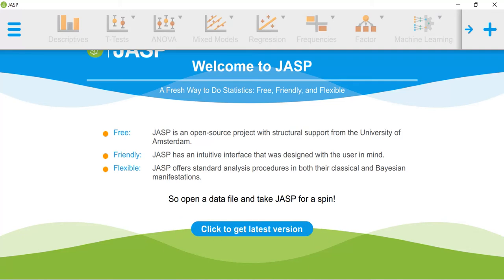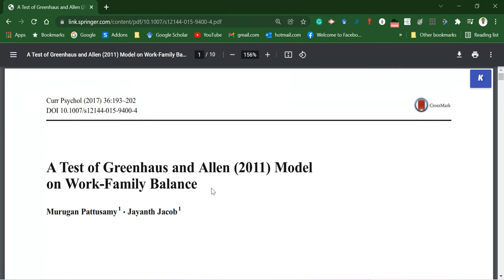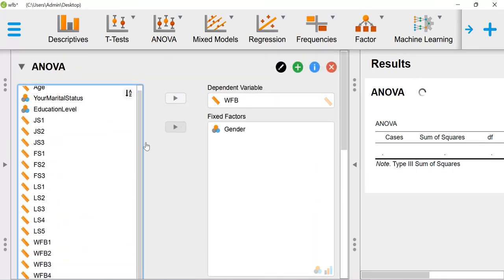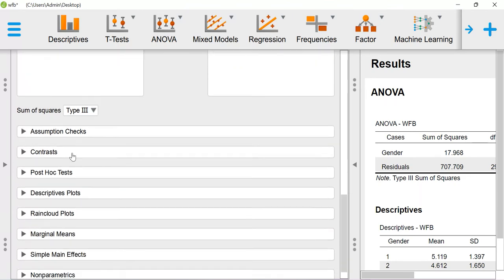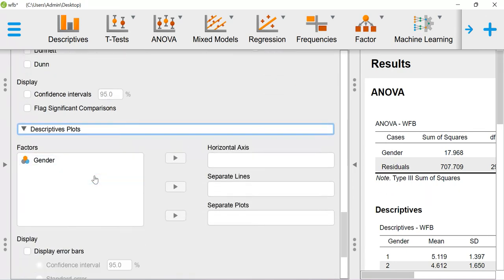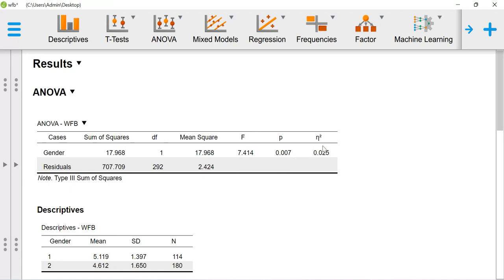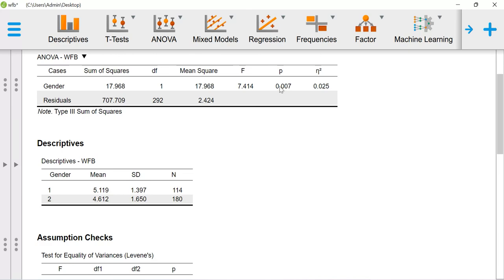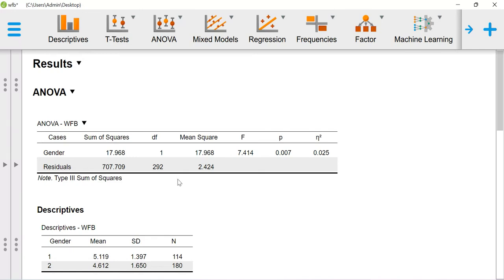One way ANOVA using JASP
In this video, I am demonstrating the one-way ANOVA analysis using JASP software. The dataset is based on the following citation:
Pattusamy, M., Jacob, J. A Test of Greenhaus and Allen (2011) Model on Work-Family Balance. Curr Psychol 36, 193–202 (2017).